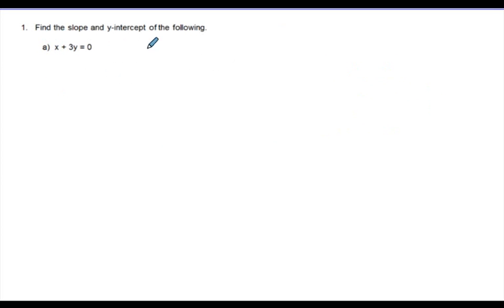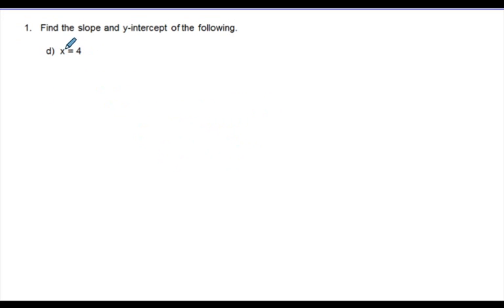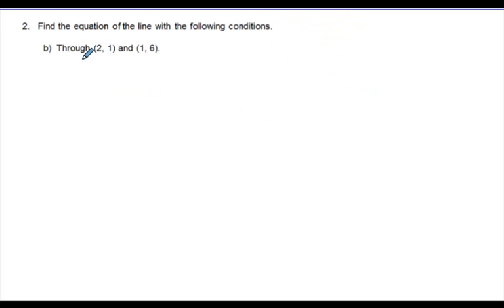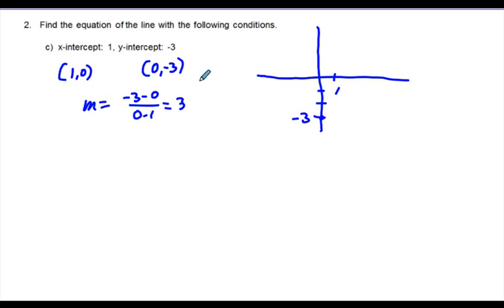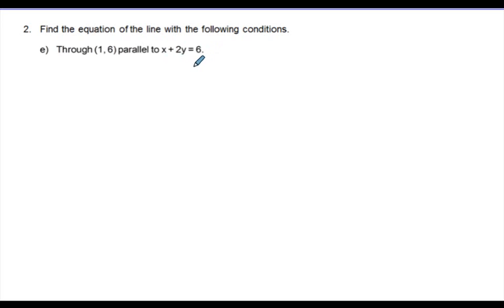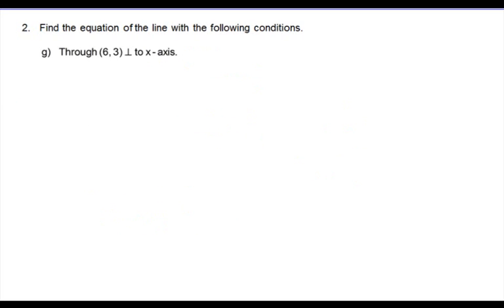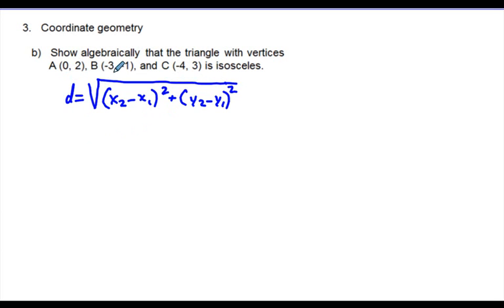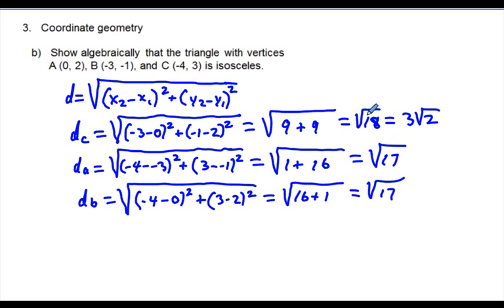Precalculus Review of Algebra prior to Calculus Part 6, Equations of Lines and Coordinate Geometry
This lesson reviews how to find equations of lines given different pieces of information such as point, slopes, etc.  Coordinate geometry is also used including using the distance formula to find side lengths of triangles.